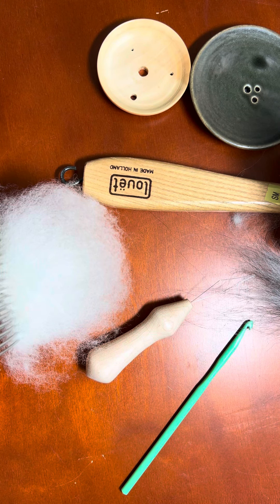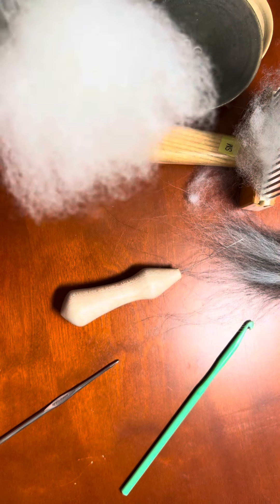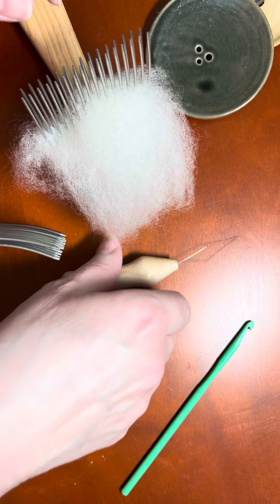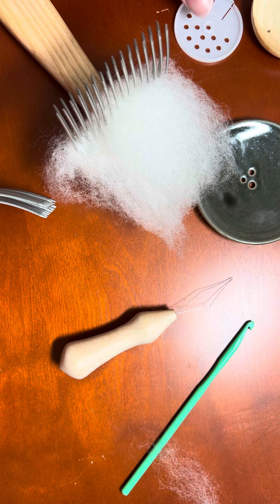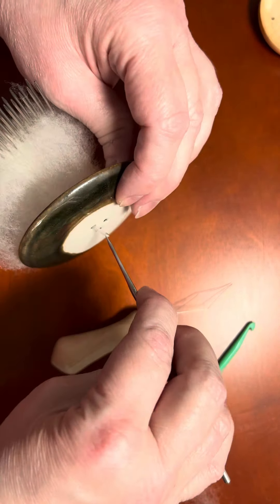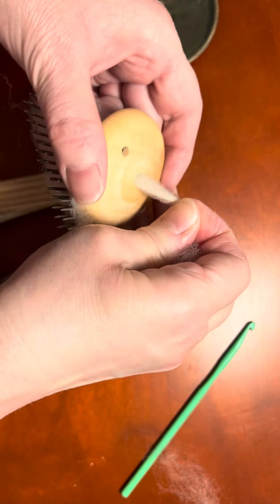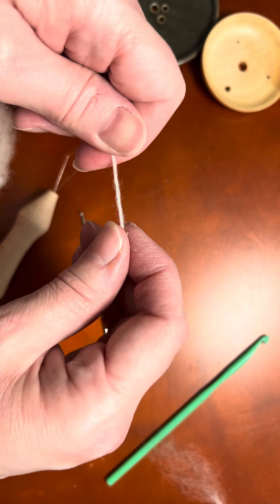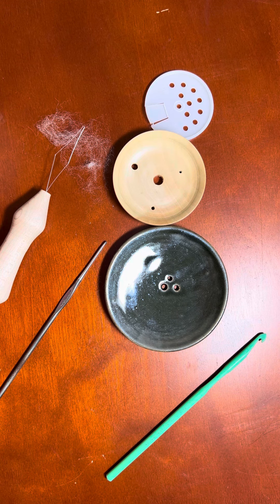Dizzying Diz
How to use a diz to predraft or pin draft fiber for worsted spinning.